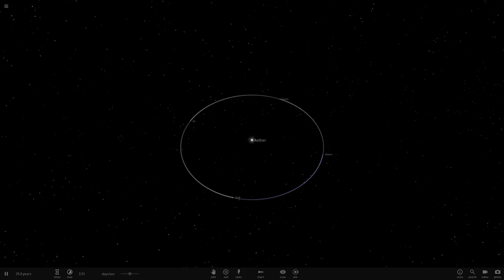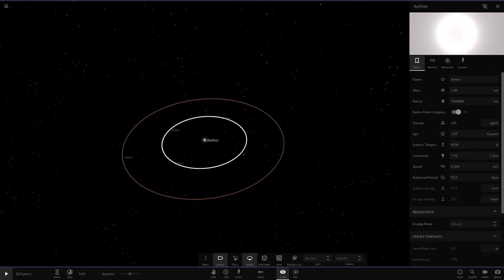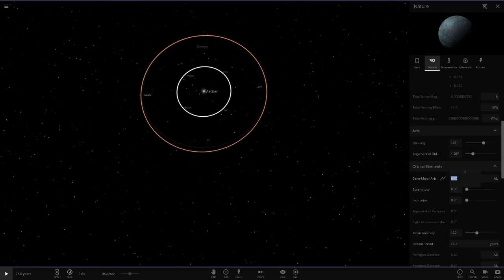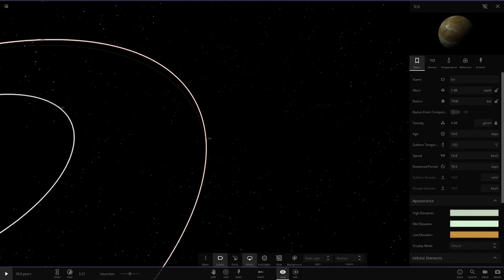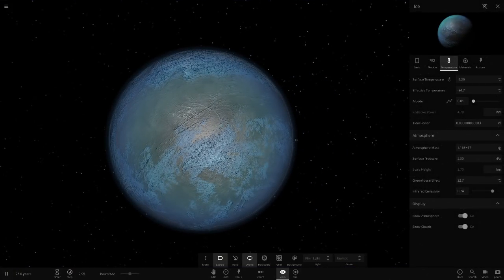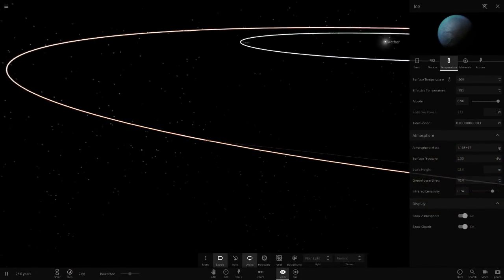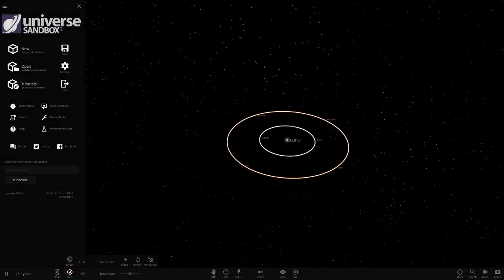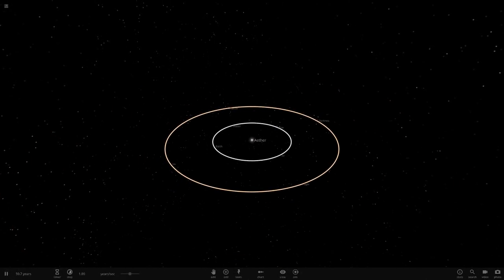Making A Elemental Solar System 2017 Edition Part 2, Universe Sandbox ²